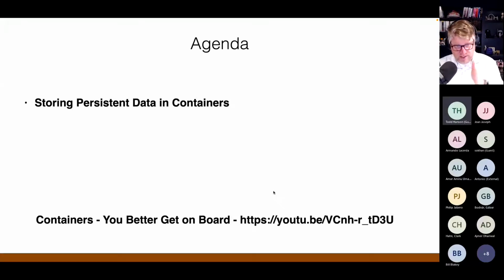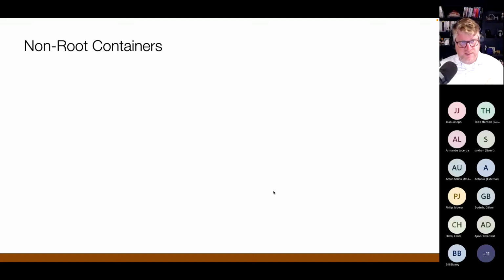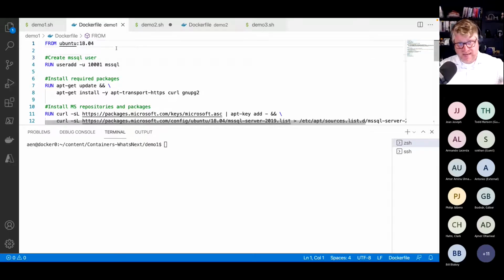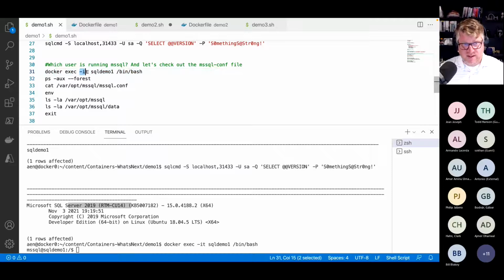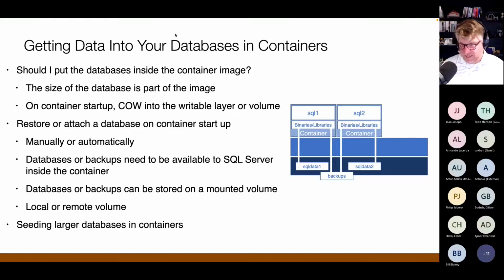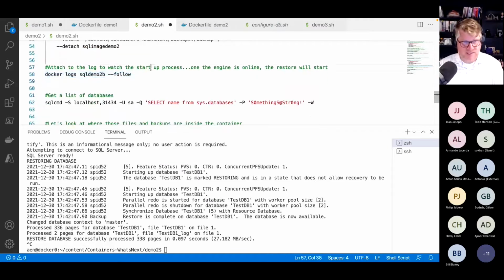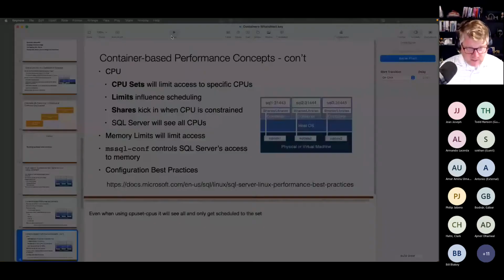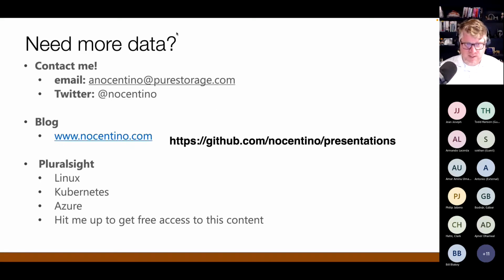Containers Continued! - Anthony E Nocentino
Presentation Title: Deploying SQL Server in Kubernetes

Abstract:
You’ve been working with containers in development for a while, benefiting from the ease and speed of the deployments. Now it's time to extend your container-based data platform’s capabilities for your production scenarios.

In this session, we’ll look at how to build custom containers, enabling you to craft a container image for your production system’s needs. We’ll also dive deeper into operationalizing your container-based data platform and learn how to provision advanced disk topologies, seed larger databases, implement resource control, and understand performance concepts.

By the end of this session, you will learn what it takes to build containers and make them production-ready for your environment.